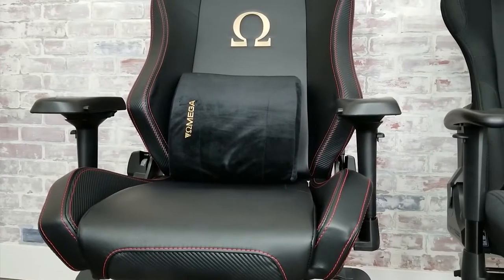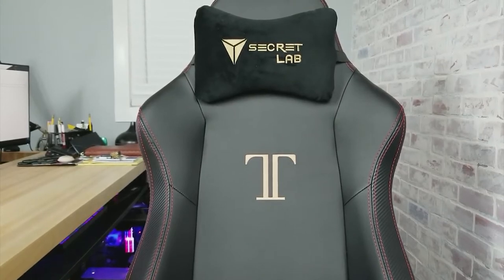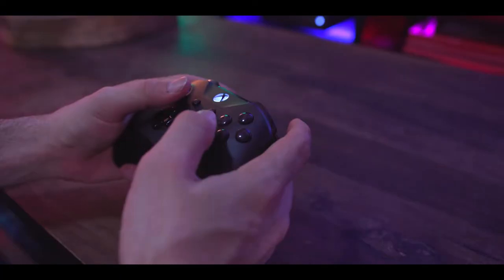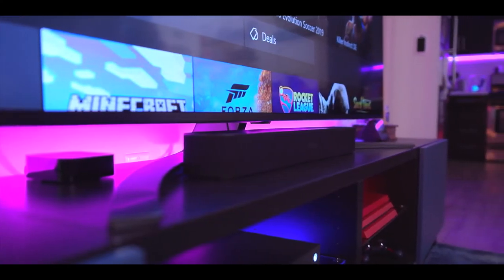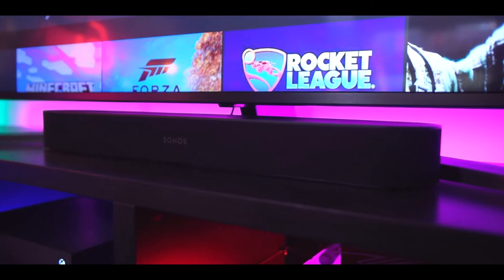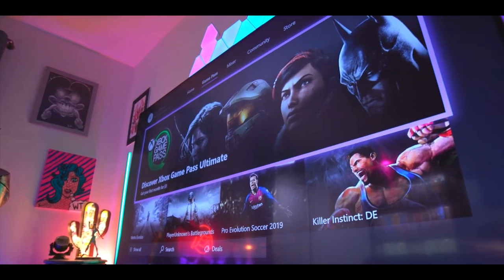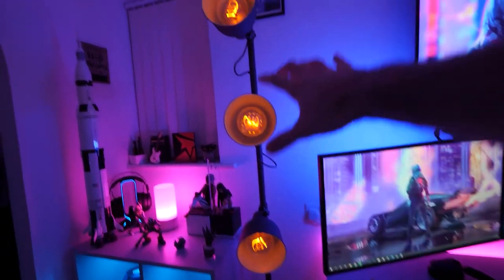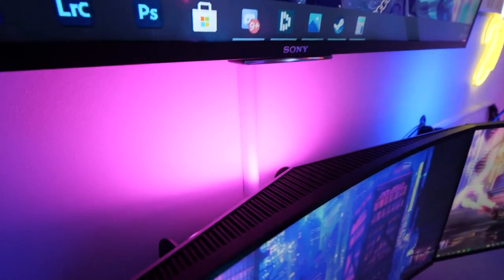Best Gaming Room (Podcast) – Easy Tips for Creating an Amazing Gamer Room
If you want to read the text of the podcast you can find it

If you spend a lot of time playing games on your PC or console, then the interior of the room should be tailored to your needs. In this case, comfort and beauty are equally important.
This video will help you create an ideal interior. You will learn what you need to furnish a PC and console gaming room.
The video contains information about what accessories and jewelry you need to buy to create a technological and futuristic design. If you have a limited budget, see the section with inexpensive designs.
At the end of the video, there is a Top 5 gamers setup and their cost.

00:00 Excerpt
00:54 What do you need?
01:36 PC Gaming
02:39 Gaming Desk
05:11 Console Gaming
09:40 Apartment Accessories
11:38 Decorating the room
13:29 Technological and futuristic designs
14:12 Inexpensive Designs
14:38 Top 5 Gamers Setup and Their Cost
17:00 Console Game Rooms
17:42 Conclusion

Please take the time to listen to our podcast because it's worth it!

18+ ( you won’t be able to sign up if not) T&C's Apply, New Customers Only, Gamble Responsibly, begambleaware.org